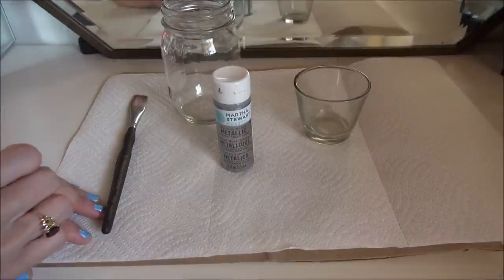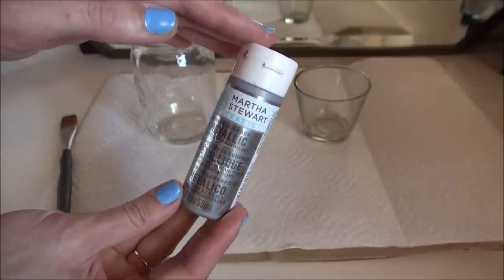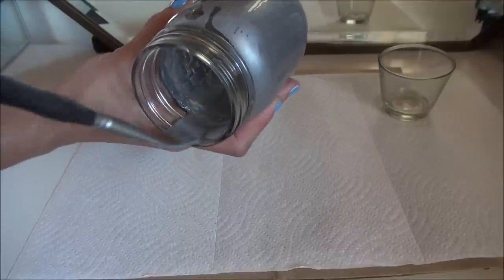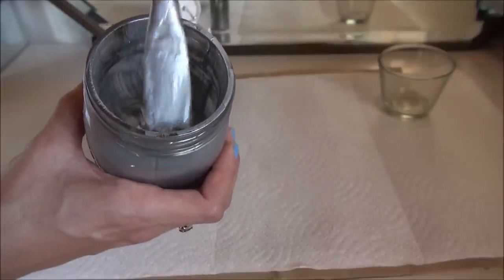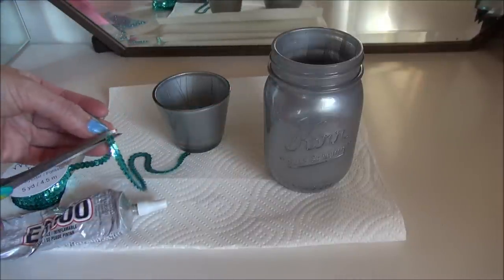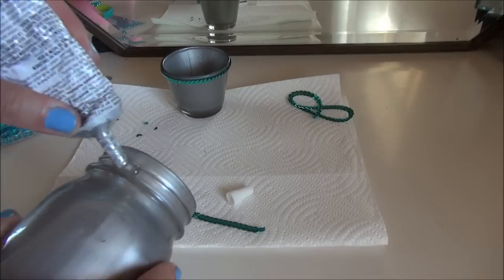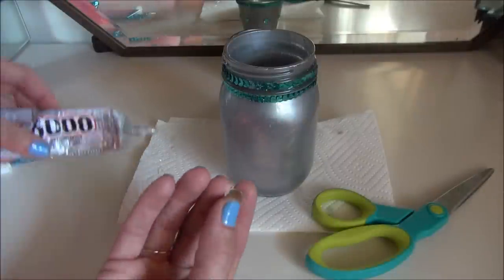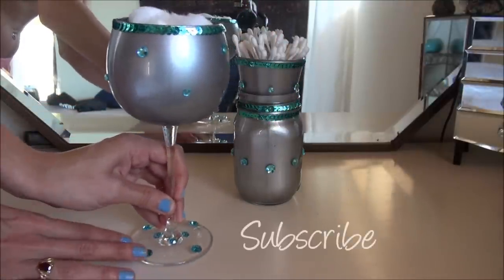DIY- Cotton ball & Qtip Holder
Hey guys! Here is a super easy DIY for you. This holder is perfect if you are like me and have very limited counter space.

Items used:
~ Small mason jar - Michael's $1.29
~ Votive candle holder - Michael's $0.99
~ Martha Stewart Multi-Purpose Acrylic paint in "Titanium" - Michael's $1.99
~ Paint brush (had previously) Michael's $3.99
~ Sequined trim - Michael's $1.00
~ Rhinestones - Michael's $1.00